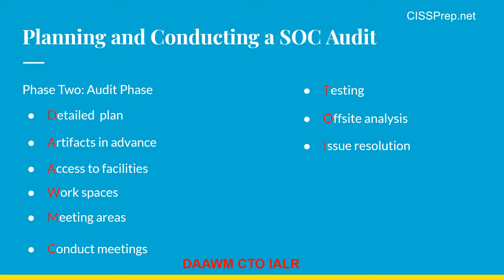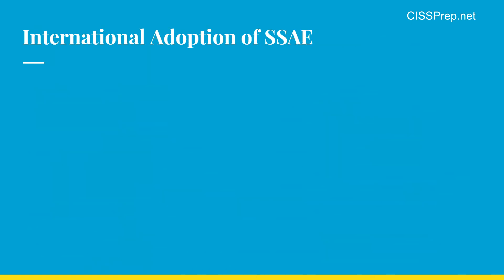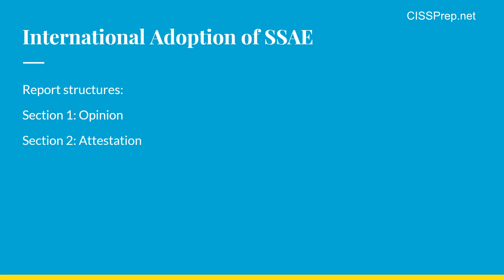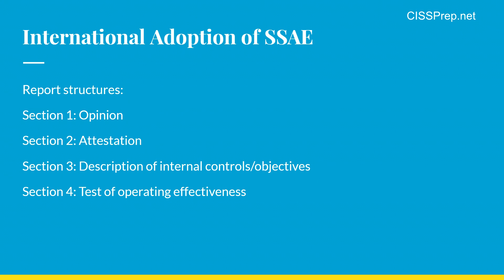CISSP SOC Reports part 2 - Preparing for the Audit & SSAE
Quick lesson on preparing for the SOC audit and elements of the SSAE reports you'll need to know for the CISSP exam with mnemonics.  This concludes the new additions to the Common Body of Knowledge as of the May 2021 revision.  For access to over 1,500 practice questions,